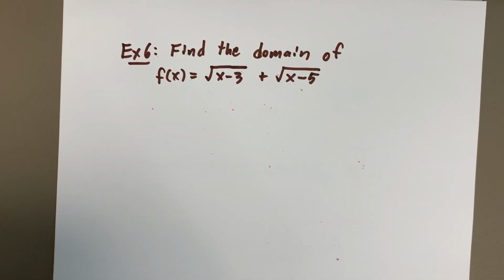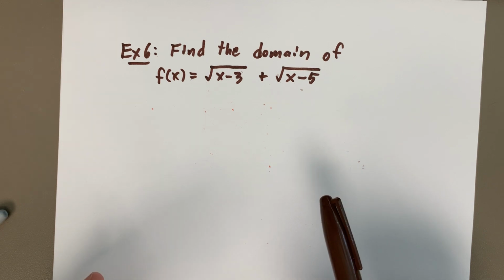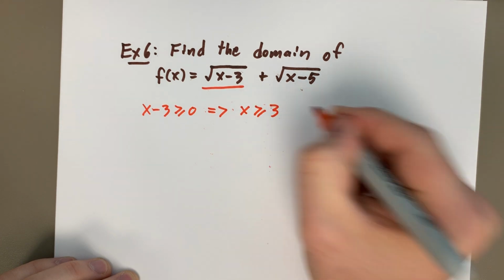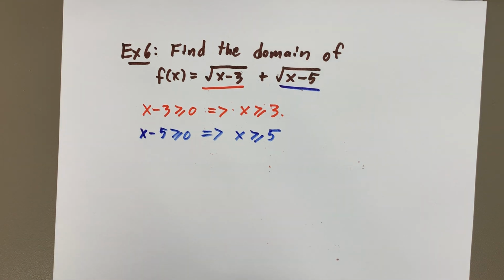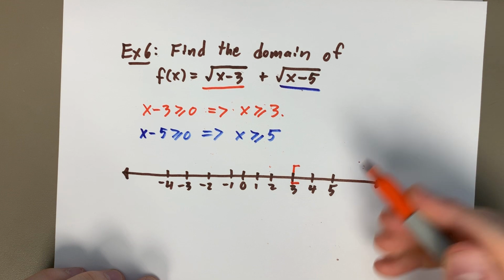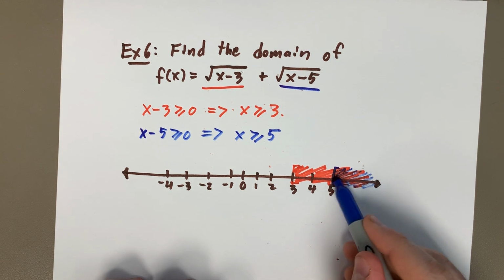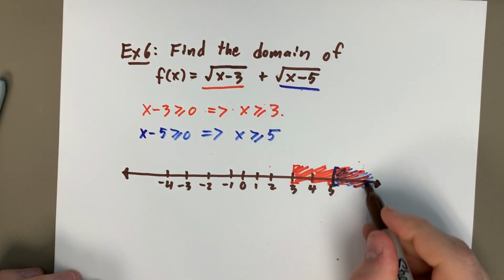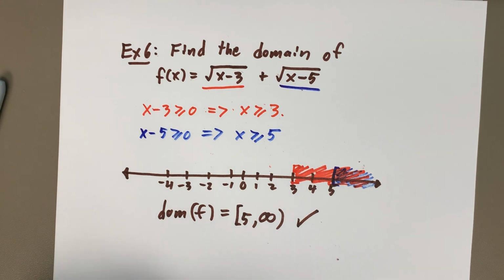Ex 6: Finding Domains of Functions; Square Roots of Negatives Issues